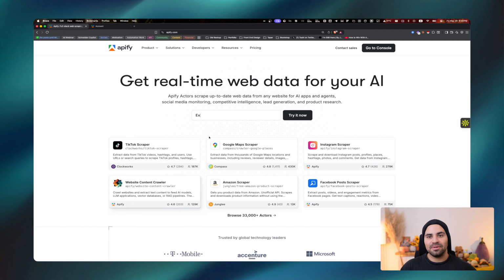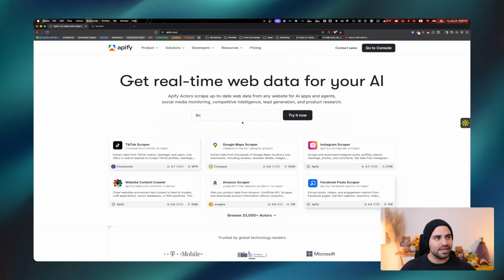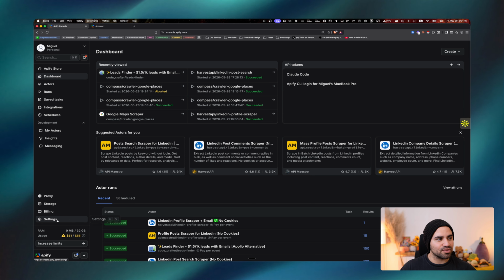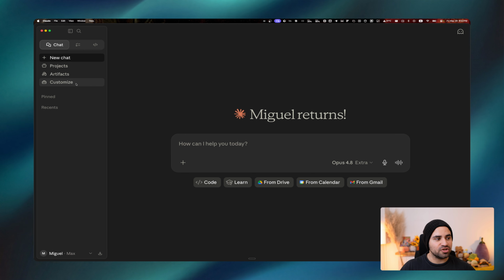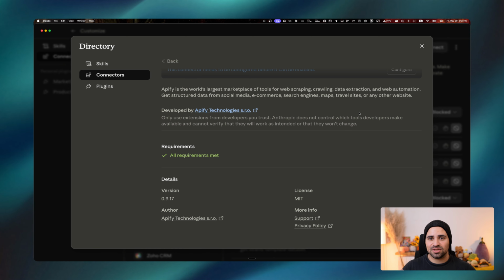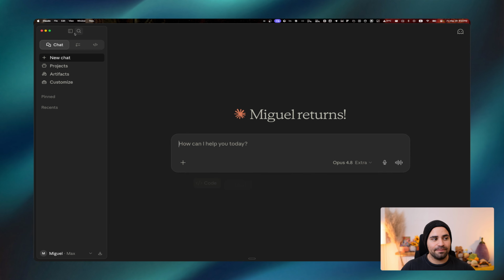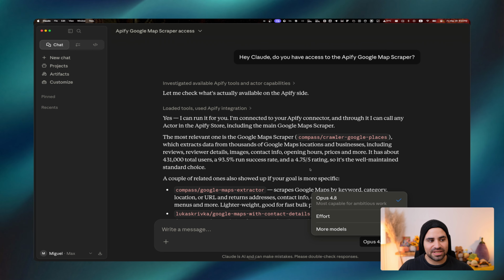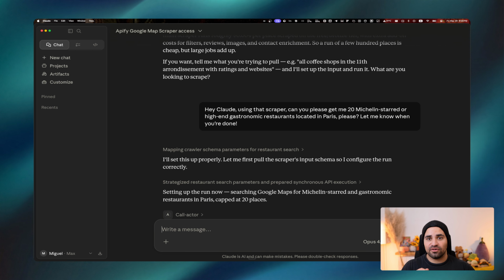How to Get Local Business Leads with AI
Connect Apify's Google Maps scraper to Claude and use it to research local business leads.

⏱️ TIMESTAMPS:

0:00 Intro: leads with Claude + Apify
0:09 What is Apify (actors and scrapers)
0:36 Why Google Maps for local targeting
1:18 Create a free Apify account
2:04 Get your Apify API key
2:48 Connect Apify to the Claude desktop app
4:09 Configure the connector
5:14 Check Claude can reach the scraper
6:19 Run your first search (Paris restaurants)
8:33 Emails and phone numbers in the results
8:52 Scale to 1,000+ leads for under $10
9:24 Next steps
9:41 Wrap up

💬 DROP A COMMENT:

What niche and city would you scrape first? Drop it below and I will tell you how I would target it.